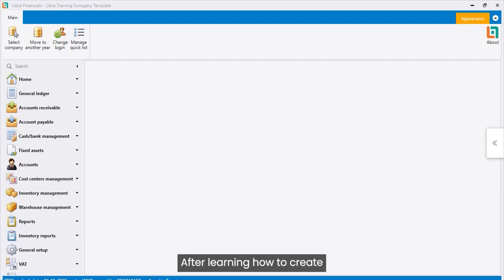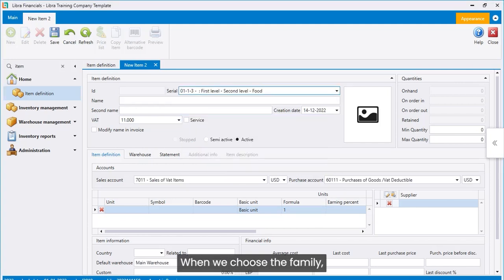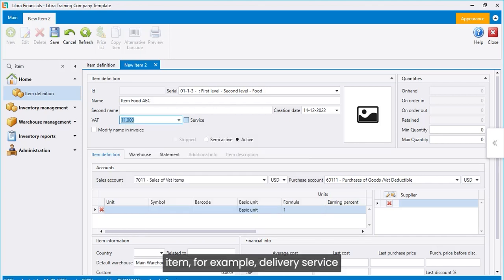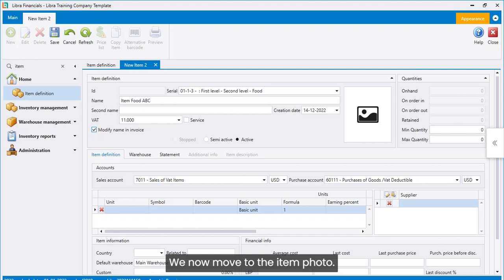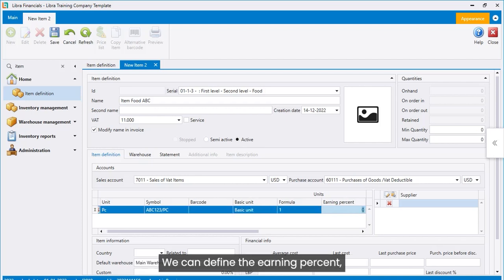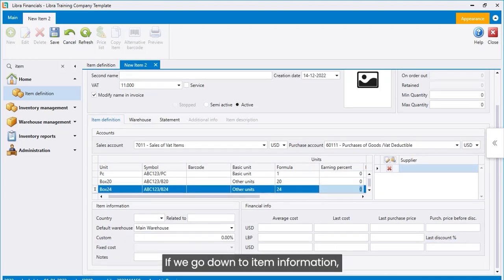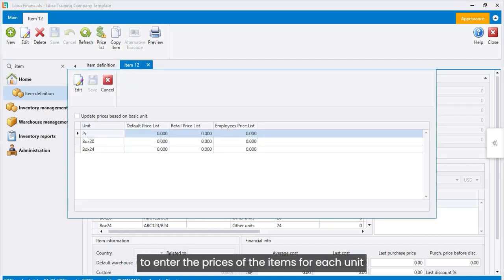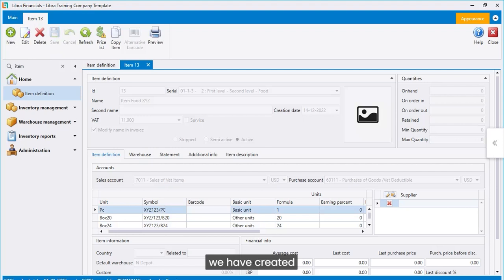Inventory Training Video 2 - Item Definition - LIBRA ERP Software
In this training video, you will learn how to do Item Definition inside LIBRA's Inventory module.

LIBRA is our advanced ERP system, offered to you online and on-premise.
It's a fully integrated ERP solution with all standard ERP modules.
With LIBRA ERP, you’ll gain full view of all business activities, including financial, warehouse and inventory management, and business operations.
With more than 30 years of presence in the market, Libra Financials is the trusted solution of more than 500 companies in Lebanon, the Gulf and in North Africa.